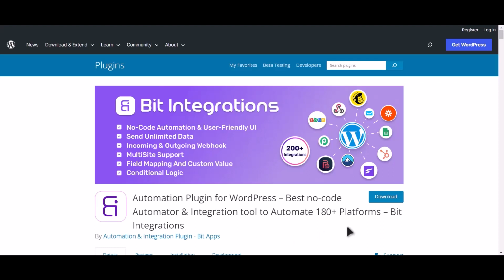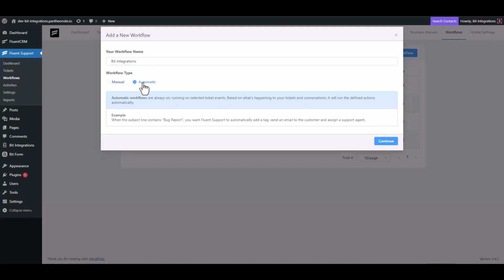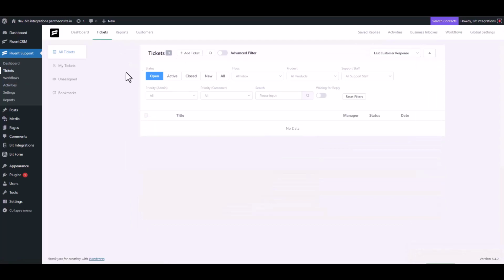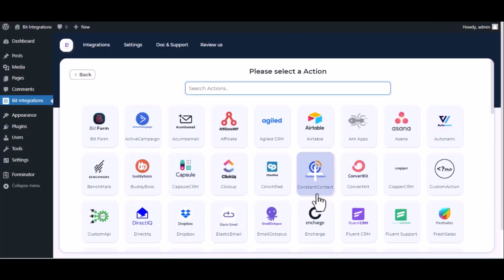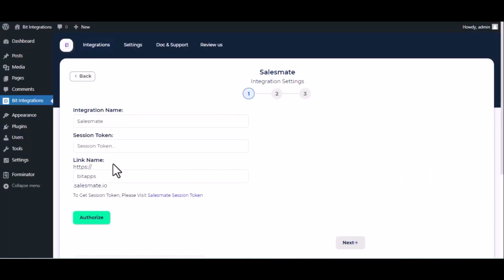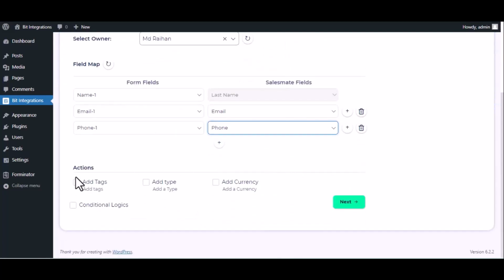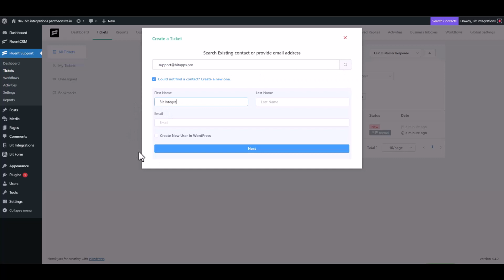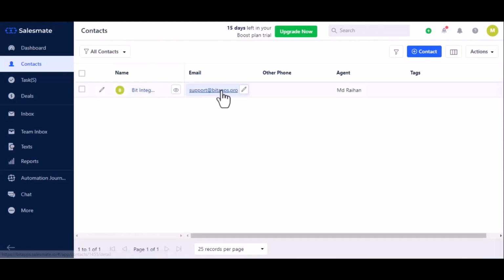Integrating Fluent Support with Salesmate CRM | Step-by-Step Tutorial | Bit Integrations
Welcome to our comprehensive tutorial on optimizing your CRM workflow! In this video, we'll guide you through the process of seamlessly integrating Fluent Support with Salesmate CRM, a powerful Customer Relationship Management (CRM) platform, using the Bit Integrations WordPress plugin.

Discover how to effortlessly connect your Fluent Support with Salesmate CRM, streamlining your customer data management and enhancing your CRM capabilities.

Key Highlights:
✅ Detailed tutorial on integrating Fluent Support with Salesmate CRM using Bit Integrations for WordPress.

Whether you're a business owner, sales professional, or CRM enthusiast, this integration empowers you to effortlessly manage and synchronize your Fluent Support data with Salesmate CRM. Join us now to experience the efficiency of seamless data integration!